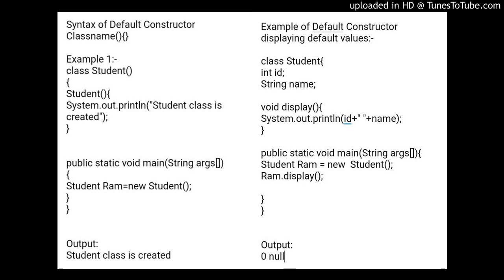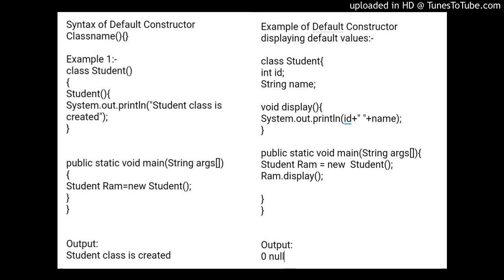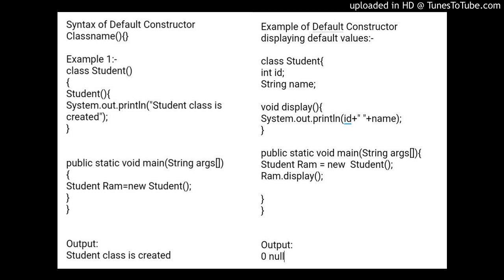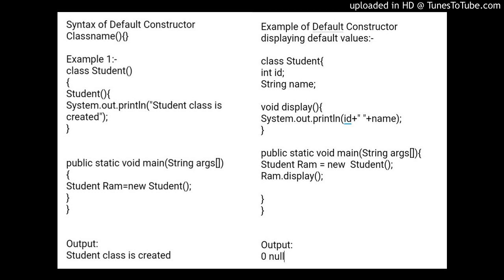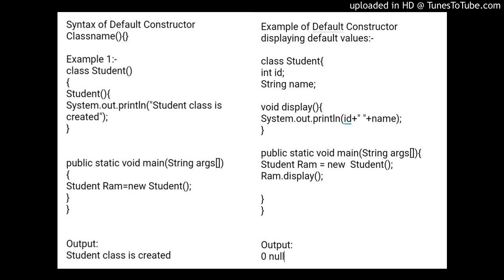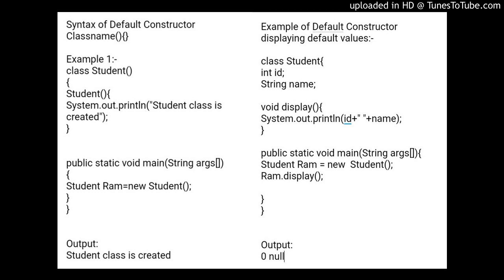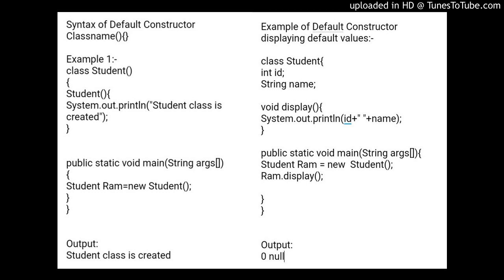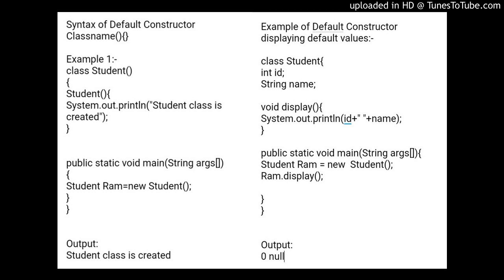Java constructors part1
Java constructor